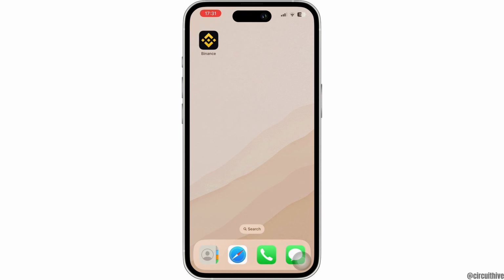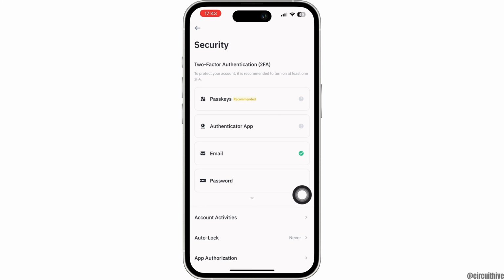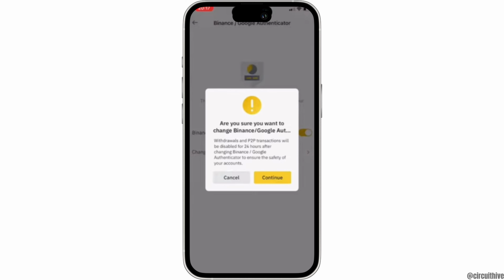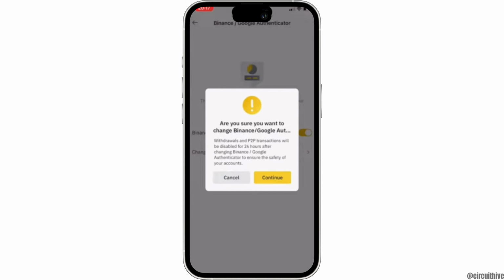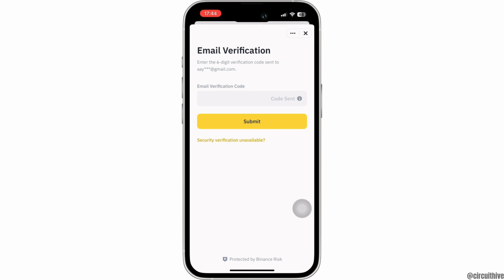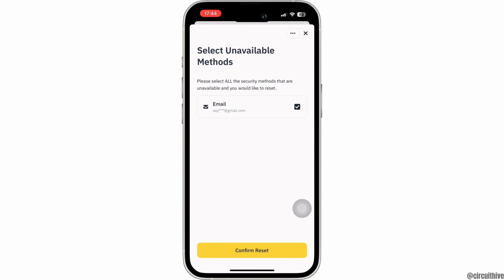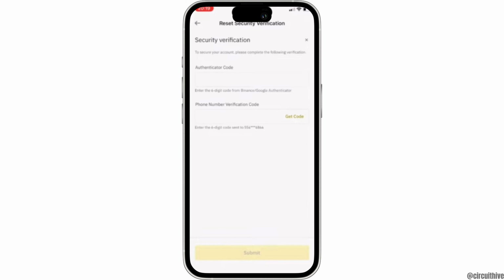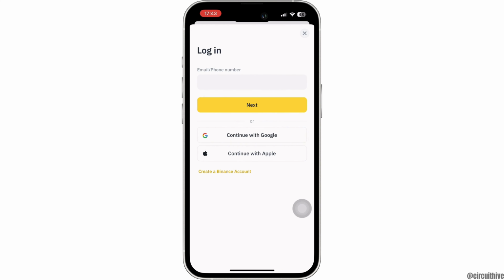How To Reset Binance 2FA Google Authenticator 2024 (Step by Step)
How To Reset/Recover Binance 2FA Google Authenticator 2024 (Step by Step)

Ready to reset or recover your Binance 2FA Google Authenticator in 2024? This step-by-step guide provides clear instructions on how to regain access to your Binance account. Safely manage your security settings by following this straightforward process.

In this tutorial:
0:00 - Introduction
0:15 - How To Reset/Recover Binance 2FA Google Authenticator 2024 (Step by Step)

Learn how to reset or recover your Binance 2FA Google Authenticator in 2024 with this simple tutorial. This video covers the entire process, ensuring you regain access to your account securely.

Secure your Binance account with ease using this guide in 2024!